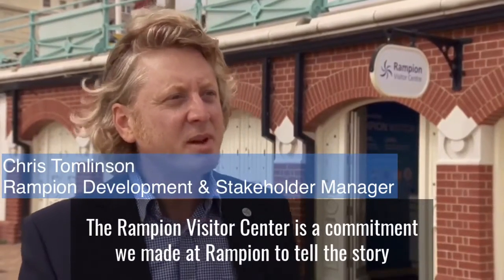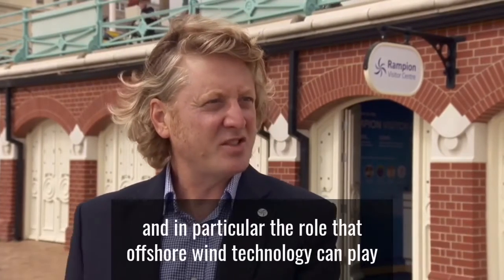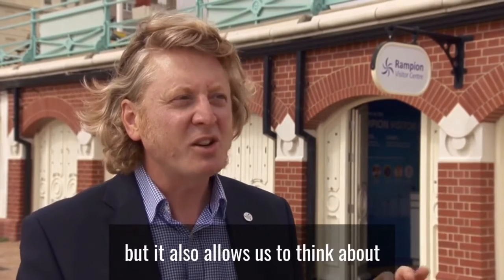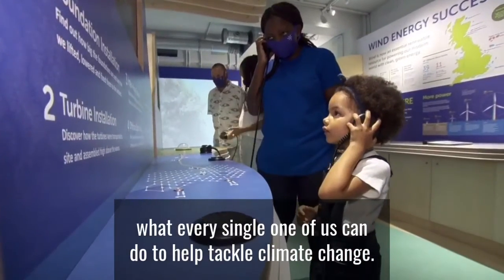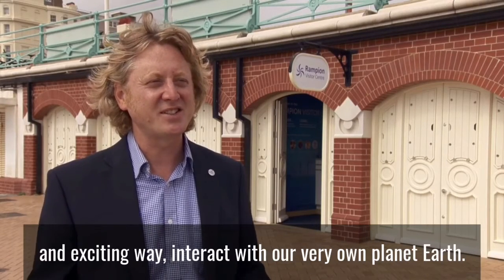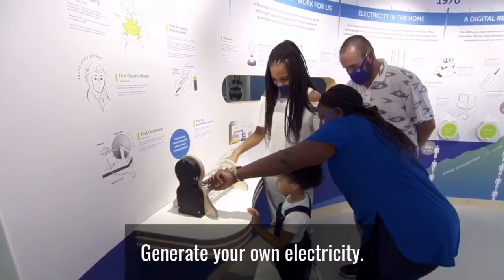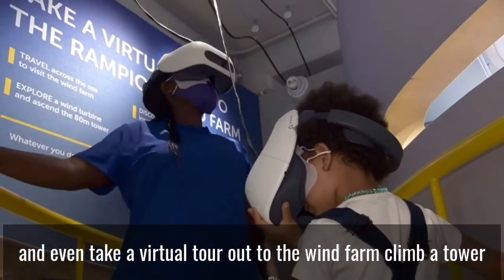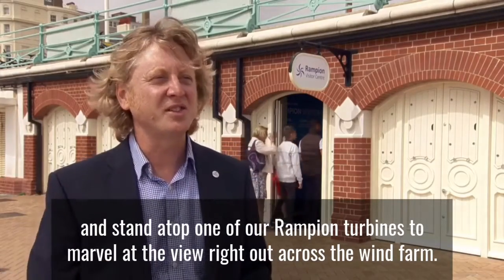Chris Tomlinson talks about the opening of the Rampion Visitor Centre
Chis Tomlinson has been a driving force in designing and building the Rampion Visitor Centre, and here he talks about the project.